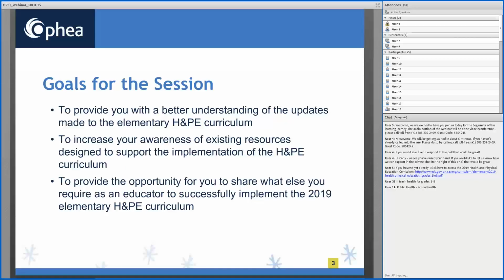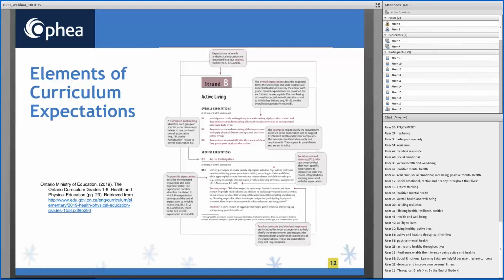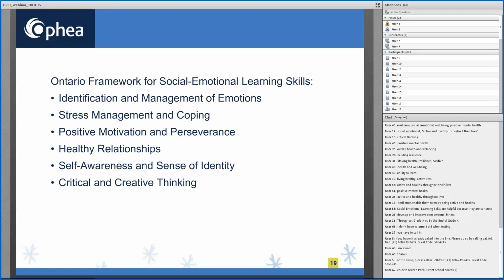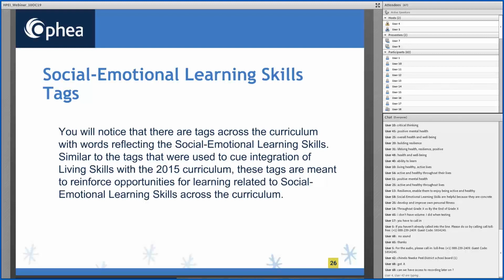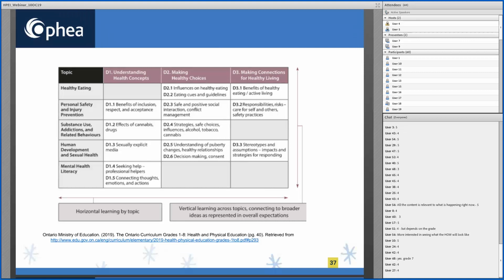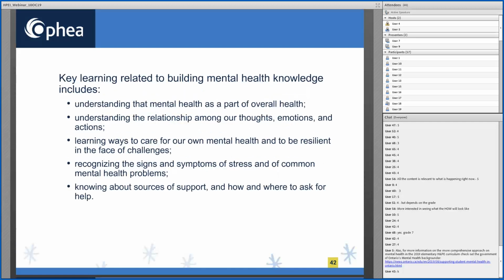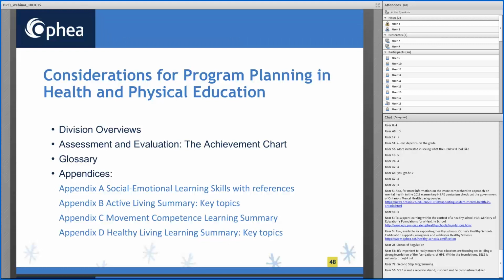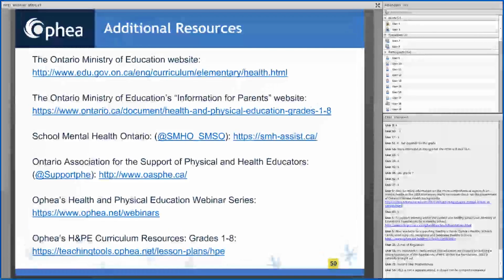Beginning the Discussion: An Overview of the 2019 Elementary Health & Physical Education Curriculum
This webinar is intended for elementary educators and will include a discussion on the differences between the 2015 and 2019 Health and Physical Education (H&PE) curriculum.

Together, in partnership with School Mental Health Ontario, this webinar will unpack the changes to the strands and components; discuss the vision and intent and share available and soon-to-be released teaching supports. Social-emotional learning skills and mental health literacy in the context of H&PE will be introduced as a lead up to the next webinar in this series of webinars.

The webinar is presented by Gail Lalonde and Tanya Woods.

This webinar is part of a webinar series to support the 2019 elementary H&PE implementation.

ABOUT OPHEA
Ophea is a not-for-profit organization and is led by the vision that all children and youth value and enjoy the lifelong benefits of healthy, active living. Since 1921, Ophea has been working to support the health and learning of children and youth in schools and communities through quality programs and services, partnerships, and advocacy.